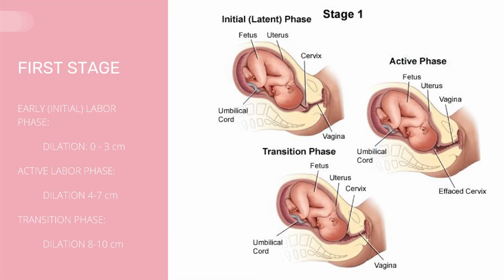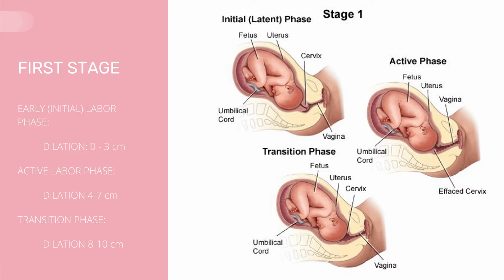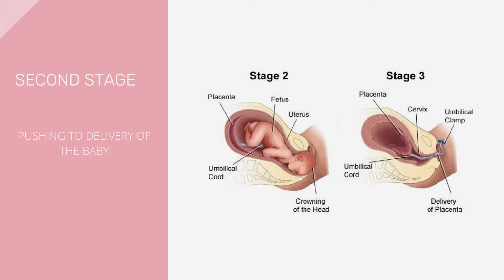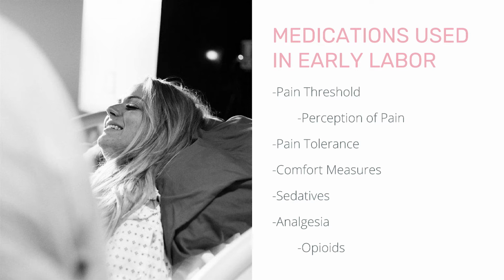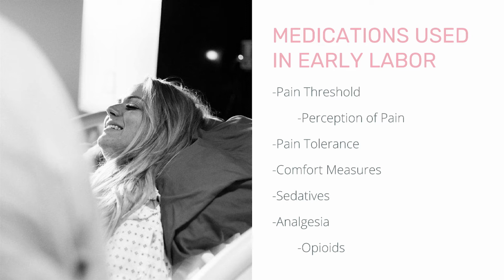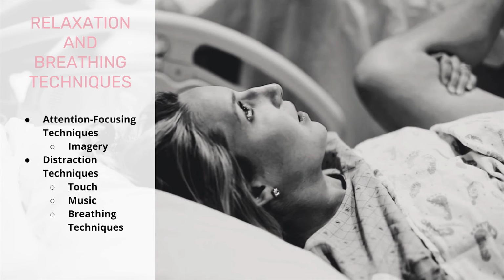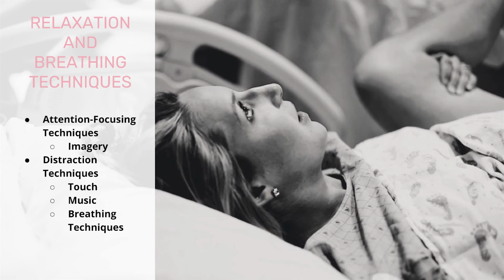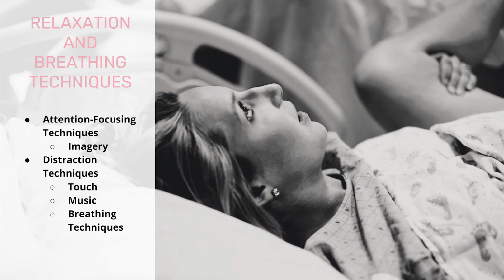Part 4 - Childbirth Education Course